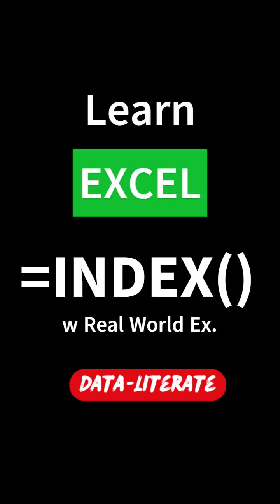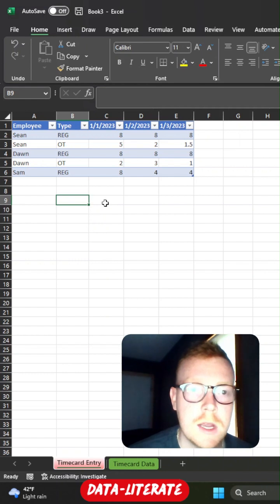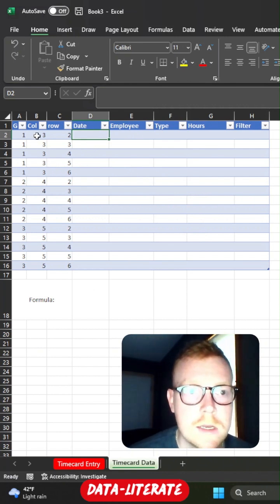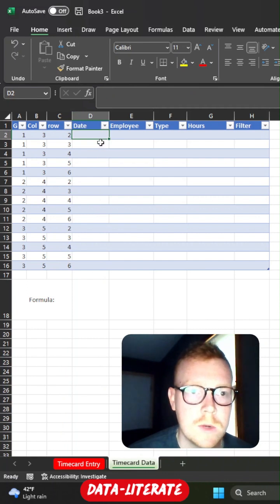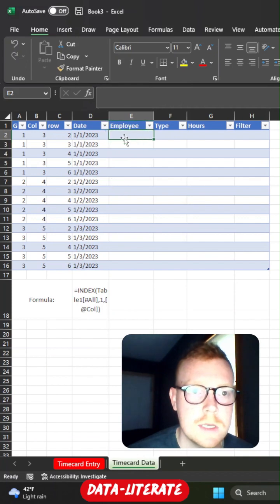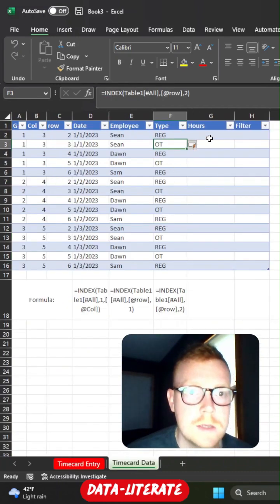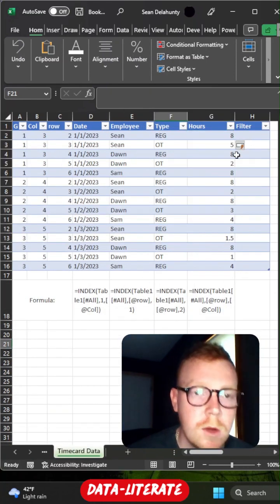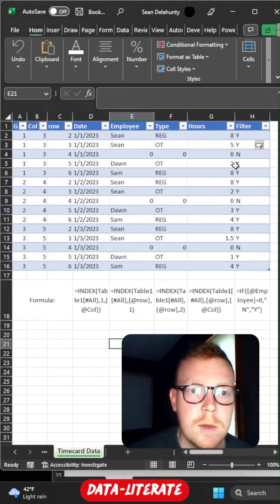Excel =INDEX( ) with Example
Learn Excel Formula =INDEX() with Example